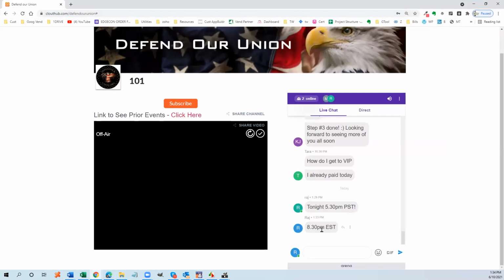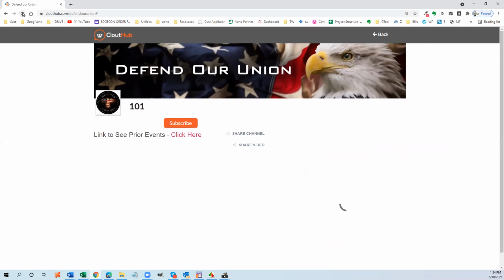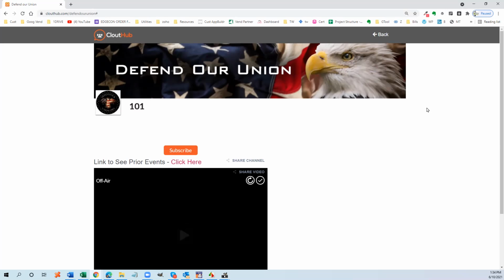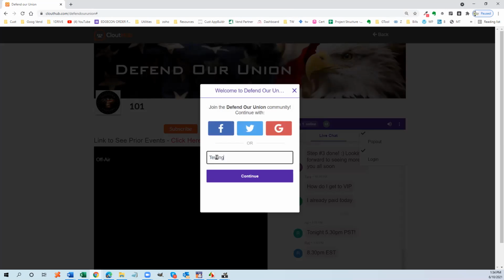How to fix Chat issues